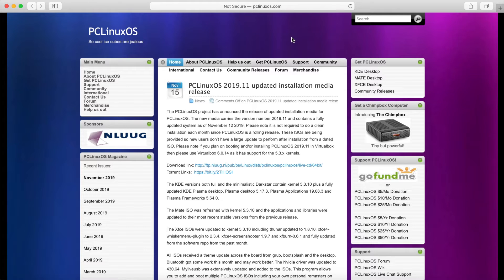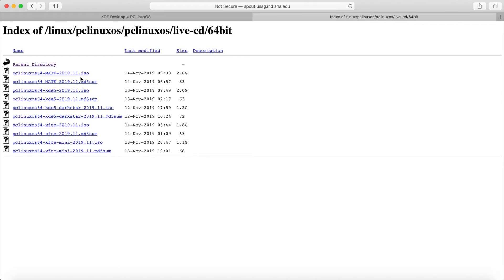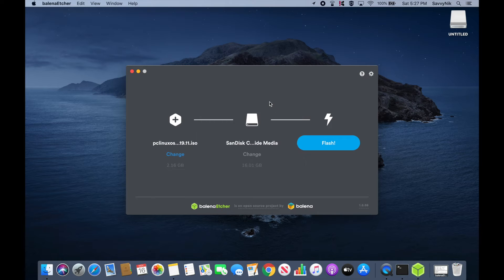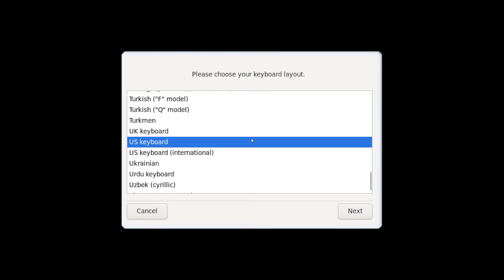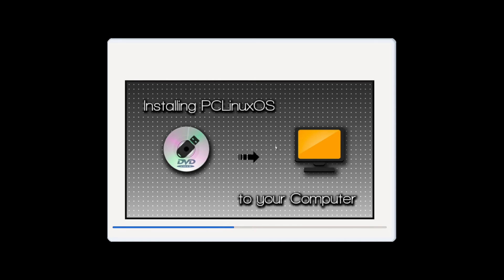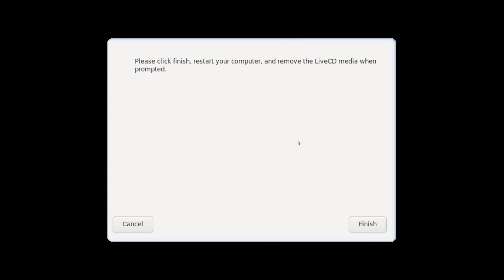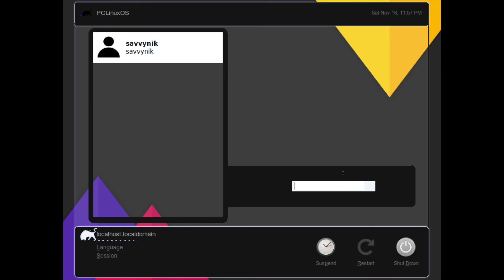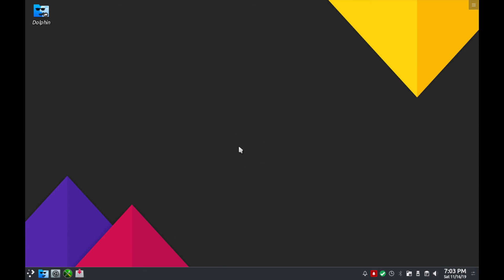PCLinuxOS Install KDE Plasma | 2019 Tutorial | (Linux Beginners Guide)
PCLinuxOS Install a 2019 Tutorial on How to Install PCLinuxOS on a computer, server, and/or virtual machine of your choice. Run through the steps required to successfully install PCLinuxOS on a system. This PCLinuxOS Install is intended for beginner users.

PCLinuxOS was founded in the early 2000s and is and independent distribution that is intended for everyday Desktop users or beginners.  PCLinuxOS also offers 3 different types of desktops including KDE Plasma, MATE, and XFCE.  Users get to select a desktop environment that they enjoy so they can focus on their own enjoyable experience when it comes to using PCLinuxOS.  It tends to be very user-centric including an easy install and easy to use environments.  PCLinuxOS follows a rolling release model so it stays loaded with the latest packages available for its users.  This is a fairly good choice if you’re a linux beginner and want to venture out to something new.